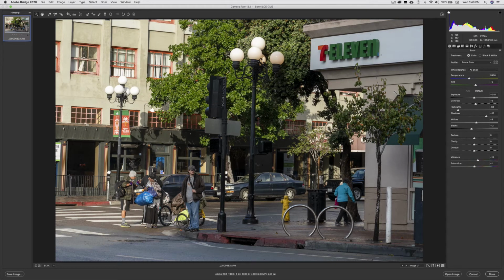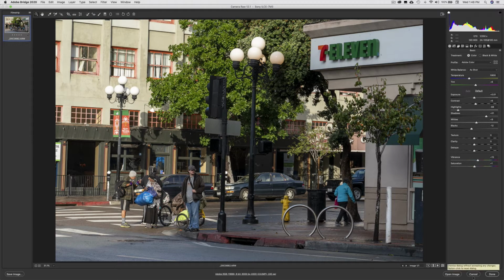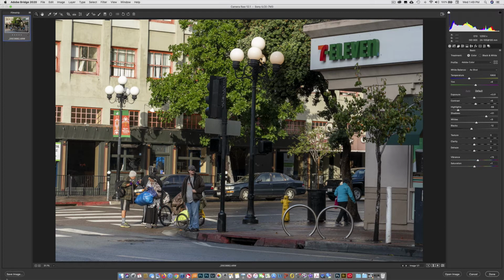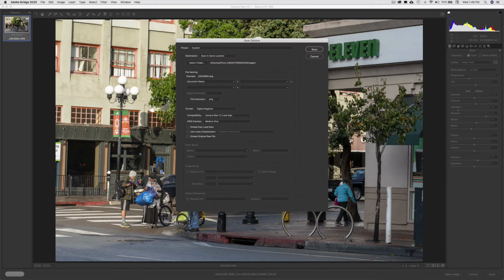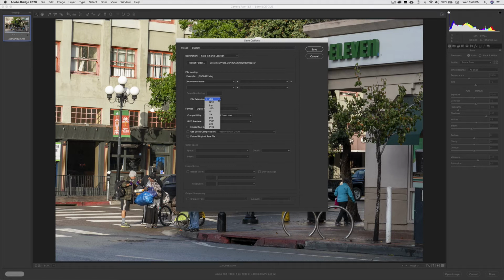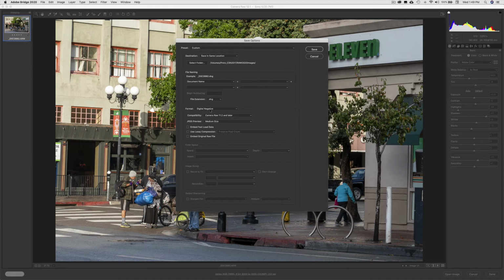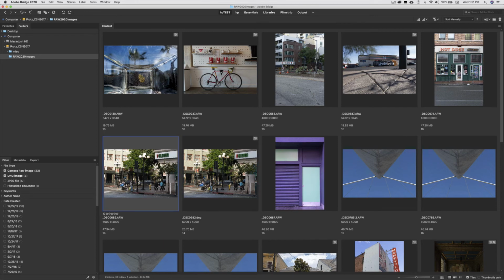00006 open done save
In this video we explore the Open, Done, Save options in Adobe Camera RAW,